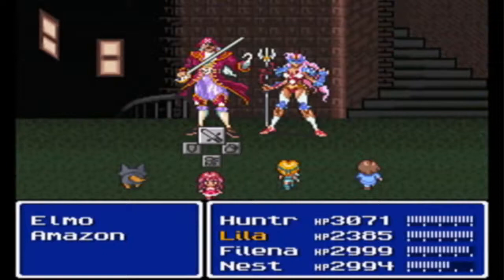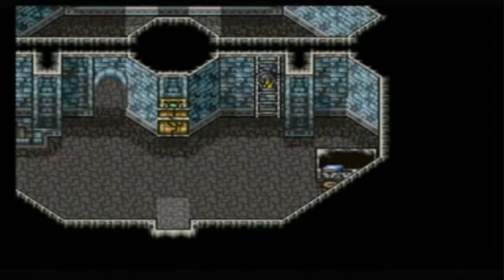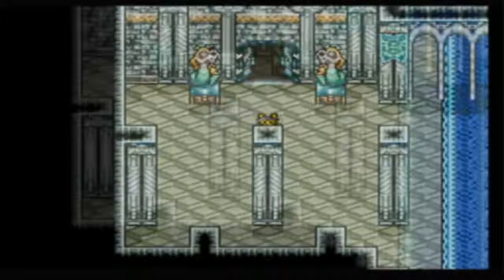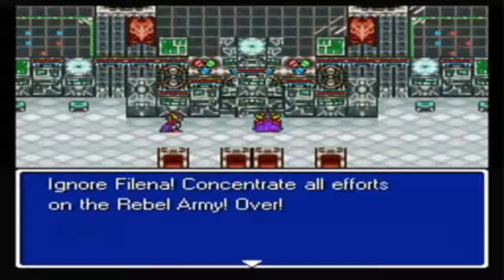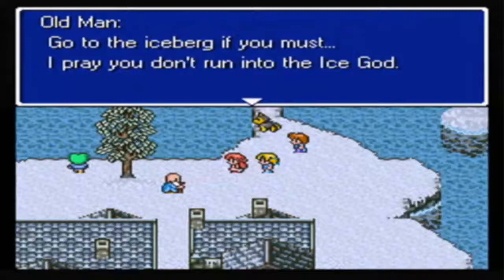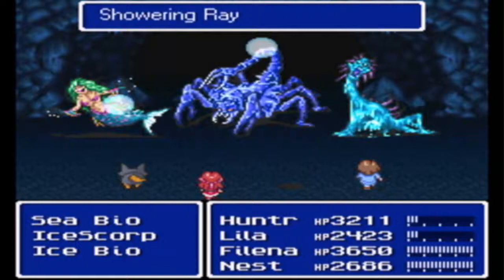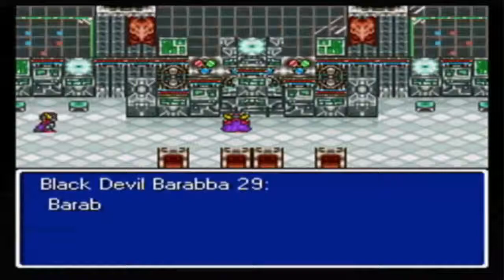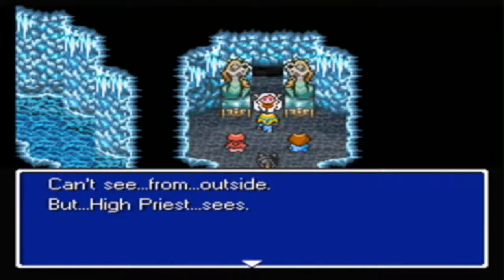Leress Plays Eternal Filena- Episode 33 Guiding Light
With the final Lighthouse activated, we head towards the Eternal Iceburg.
Here are the links to the other bits of information The SSLP of this game. Where you can get the translation patch.